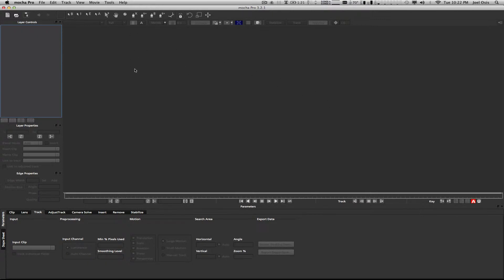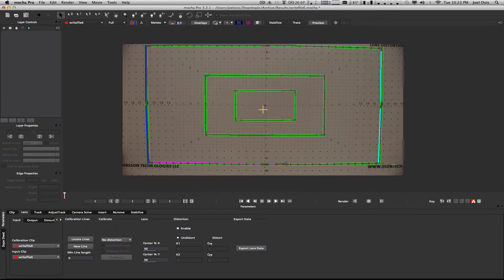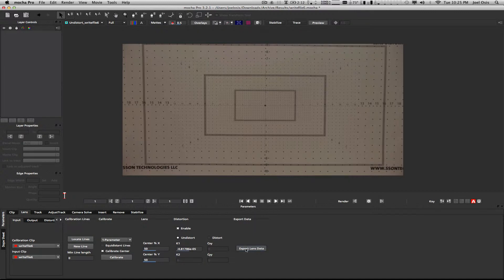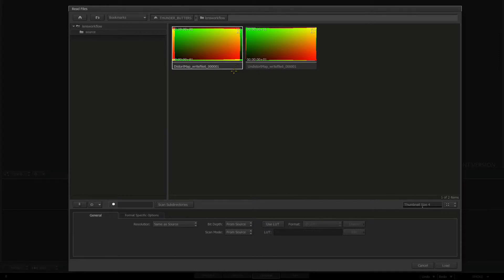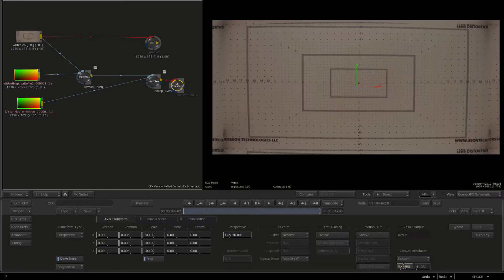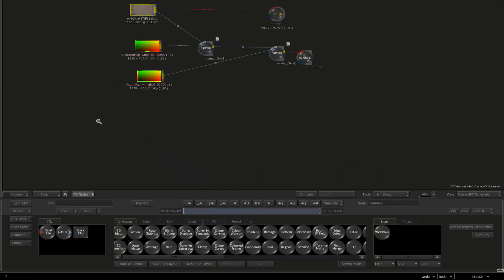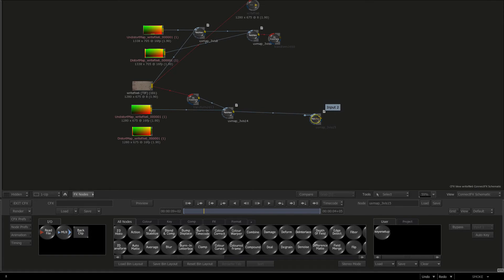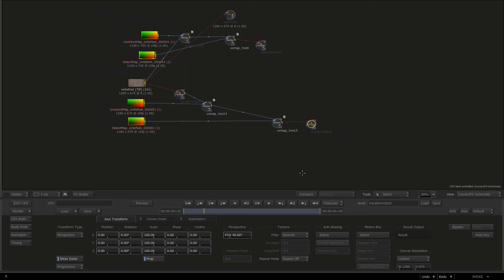LENS DISTORTION WORKFLOWS PART 1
a look at the lens distortion workflow inside of smoke using Mocha Pro